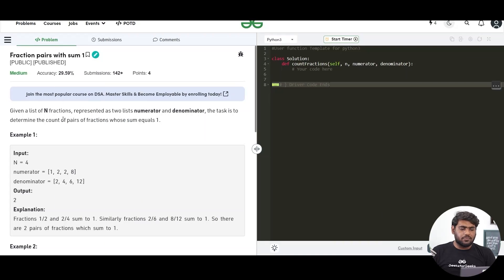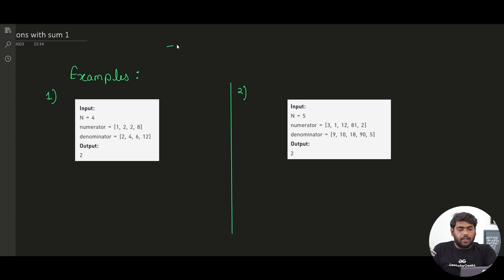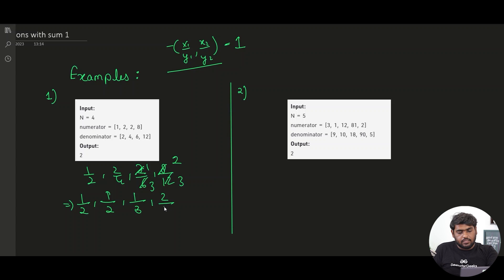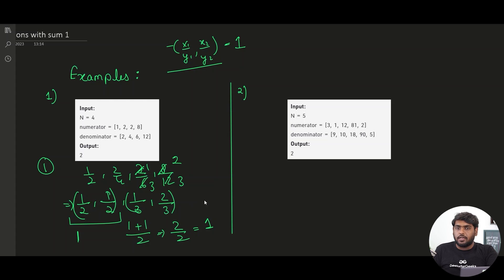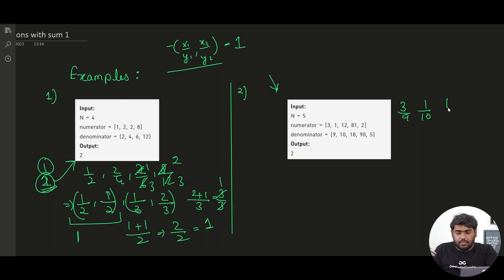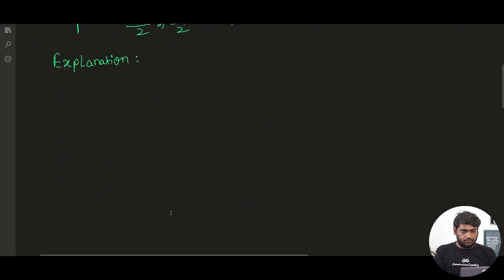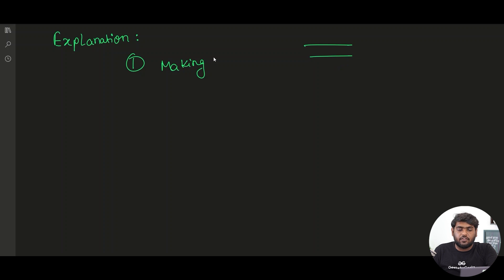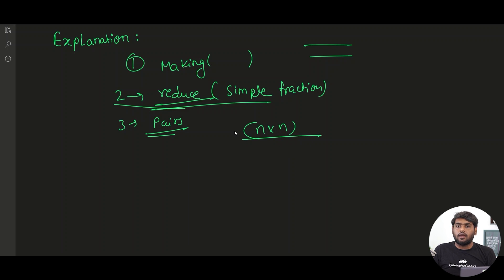PROBLEM OF THE DAY: 08/08/2023 | Fraction Pairs with Sum 1 | GeeksforGeeks Practice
Welcome to the daily solving of our PROBLEM OF THE DAY with Devashish Khare. We will discuss the entire problem step-by-step and work towards developing an optimized solution. This will not only help you brush up on your concepts of Data Structures and Algorithms but will also help you build up problem-solving skills.